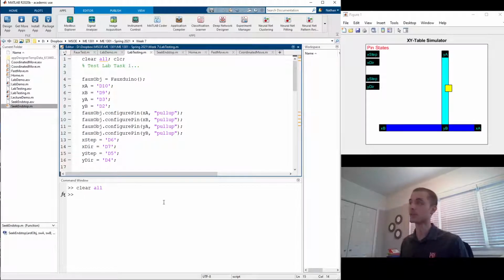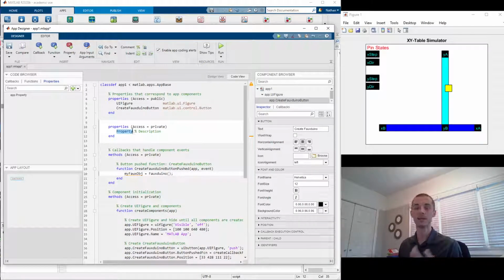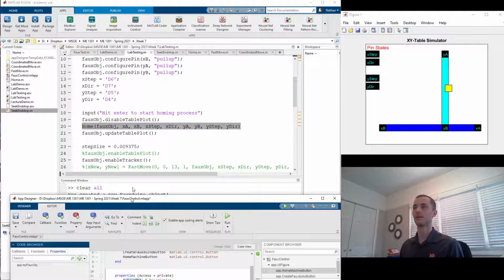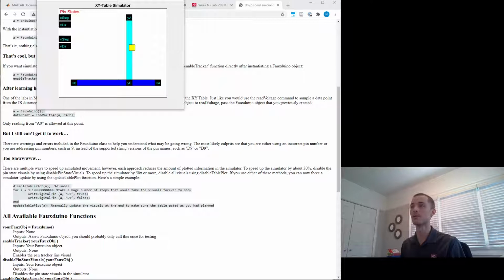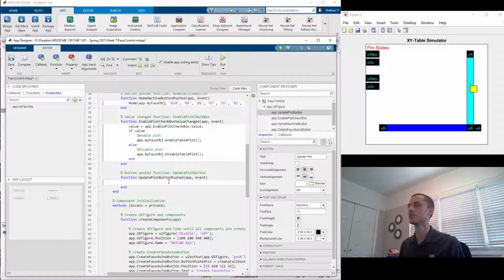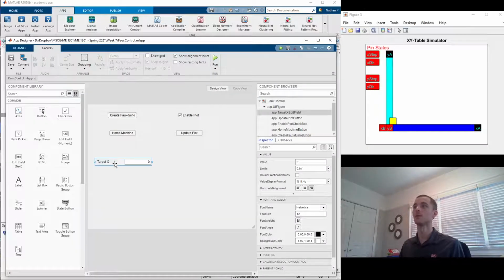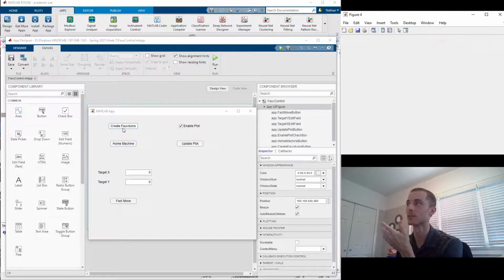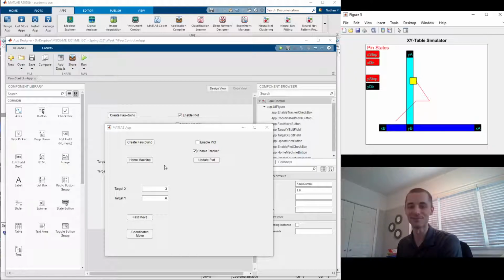ME 1301 - Week 6 - Creating a GUI in Matlab for the Fauxduino